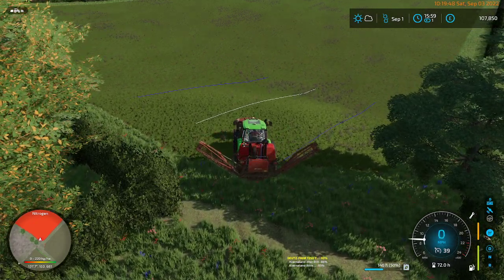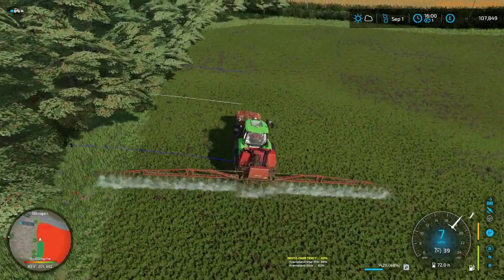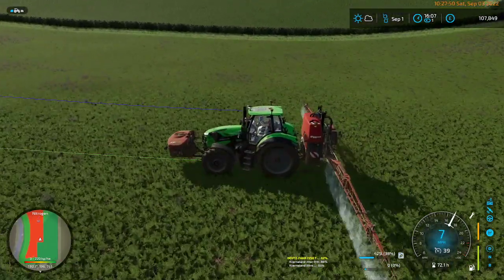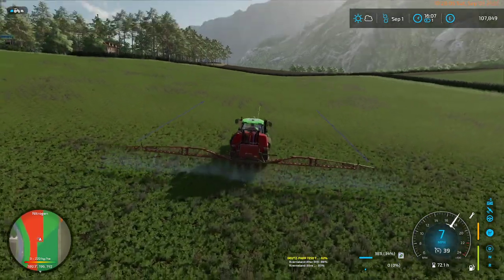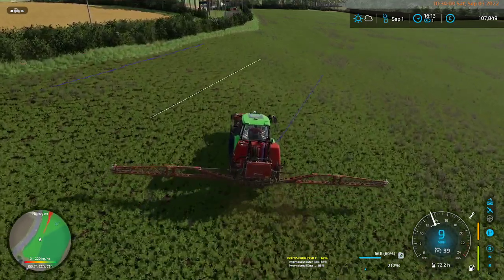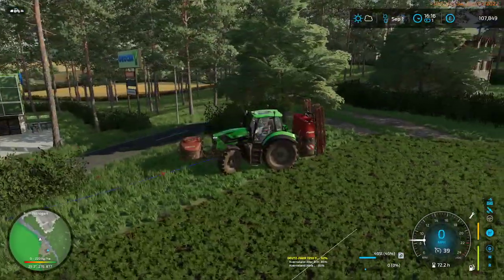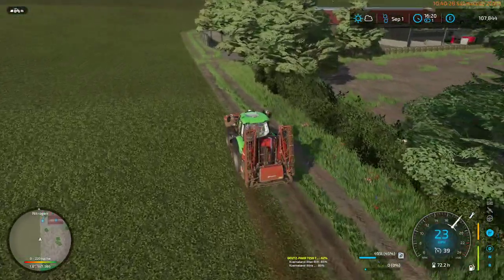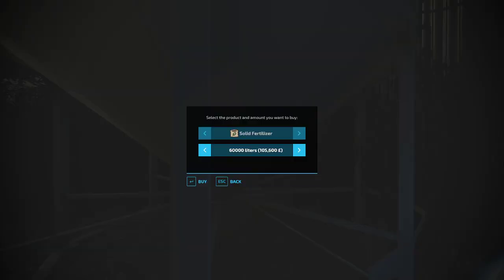FS22 - Maypole Farm - Ep15d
Episode 15 - The Science of Spraying
Final spray job for the day is to fertilize our Canola field. Then a quick tour of the farm, and a reedit of the hedges which respawned at our house, when we did the map update... I still need to remember to put back the hedges which disappeared!